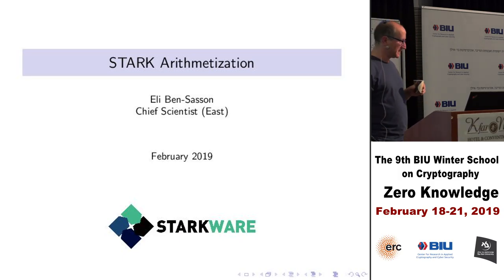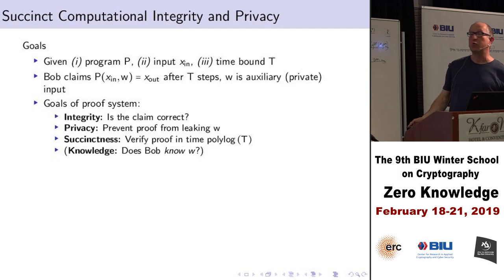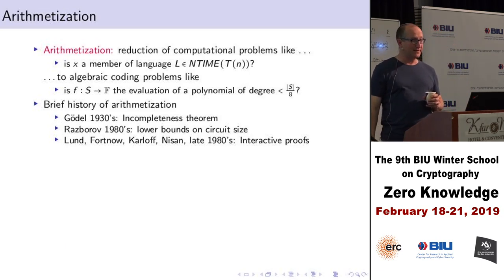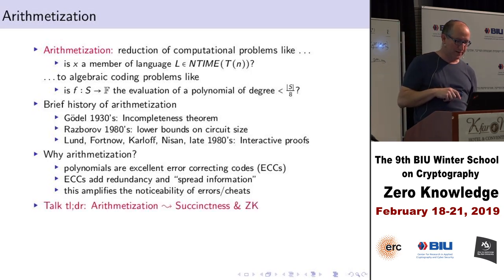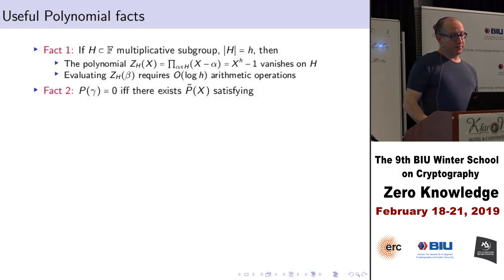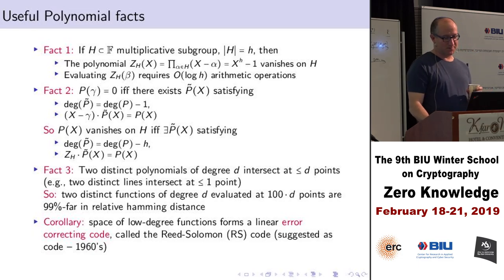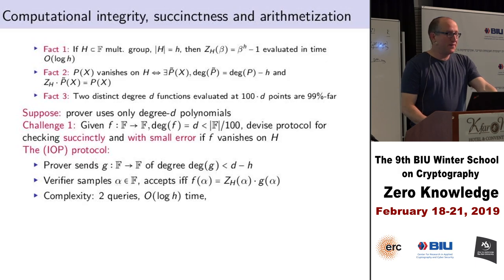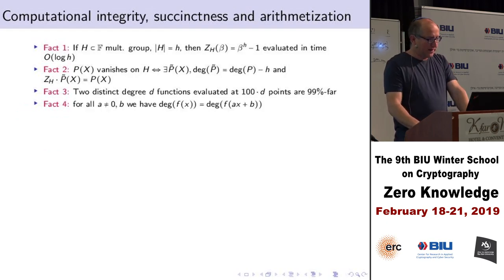Short ZK - SNARKs and STARKs (part 3)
The 9th BIU Winter School on Cryptography - Zero Knowledge, which was held on February 18-21, 2019